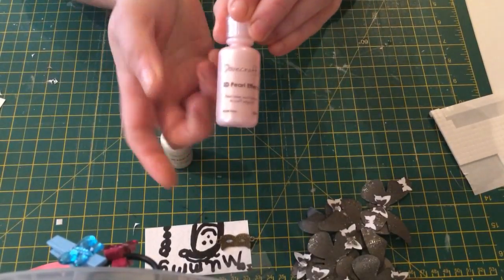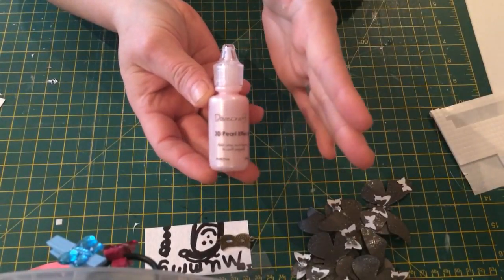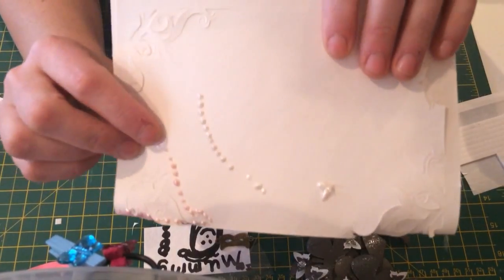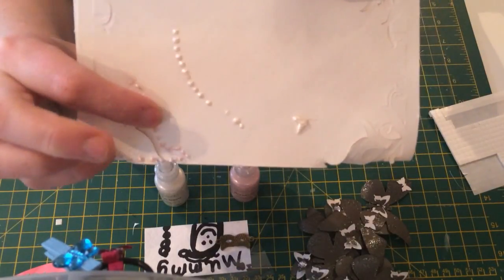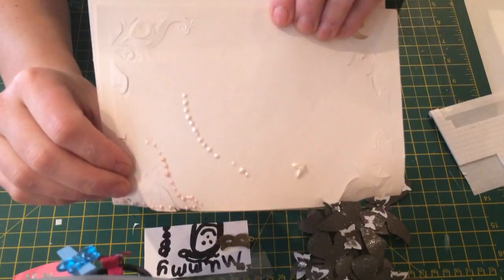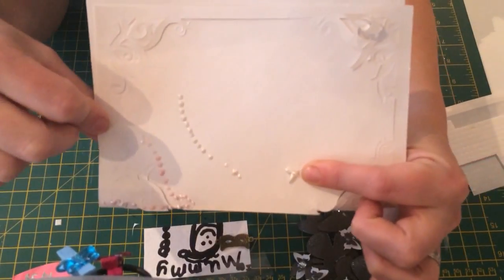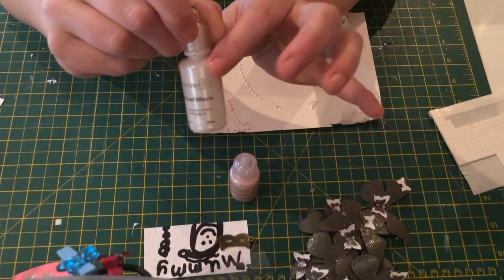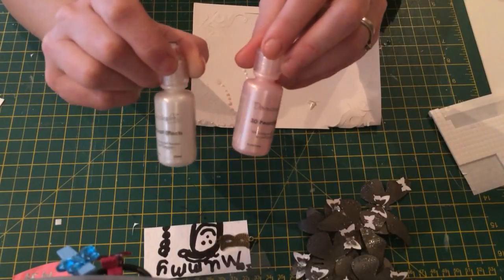Product review Dovecraft 3d Pearl Effects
I think it's works fab stays 3d doesn't go flat